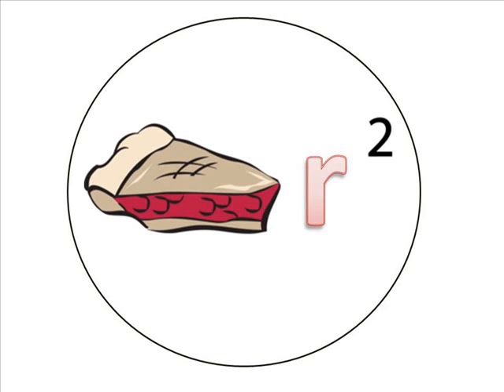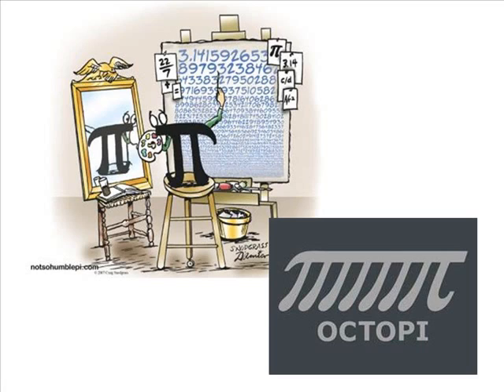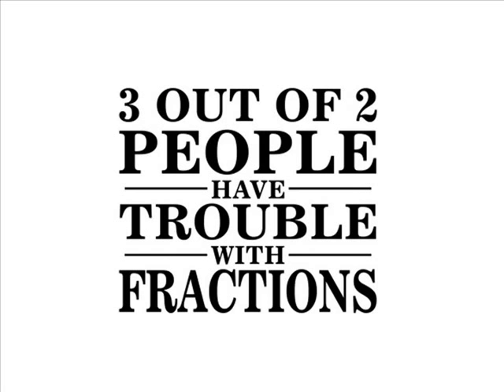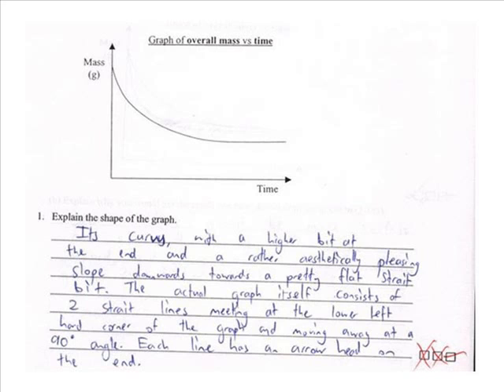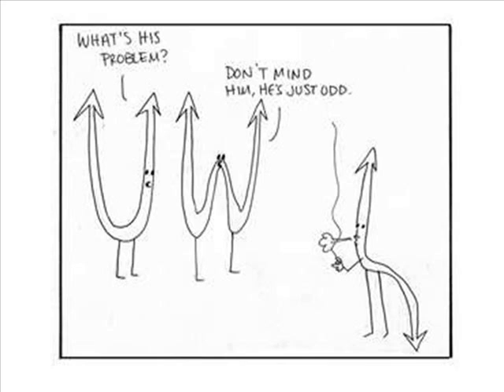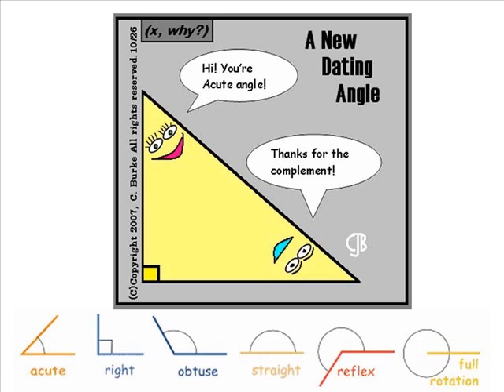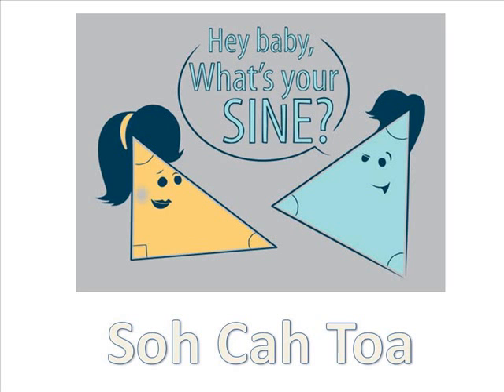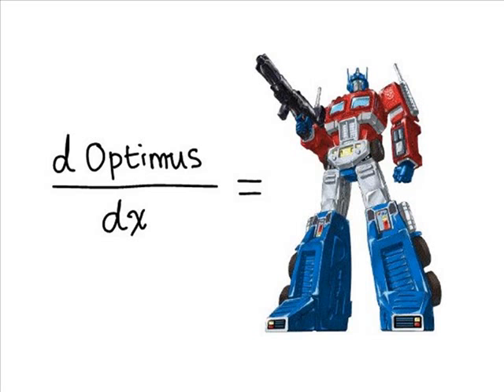Math Pecha Kucha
A Pecha Kucha on math - quickly touching on various subjects from algebra, to geometry, to trig, to calc.